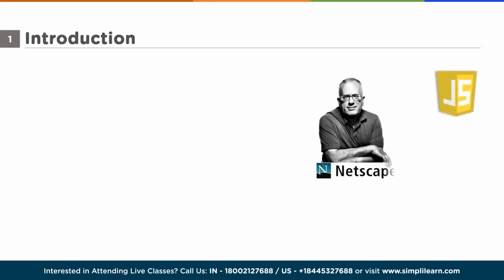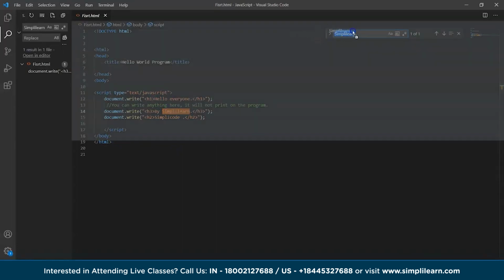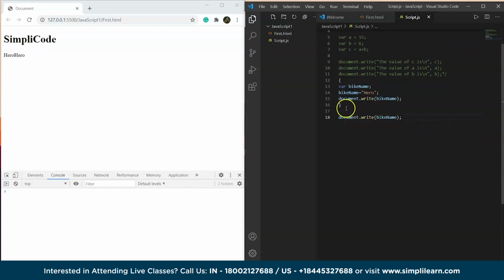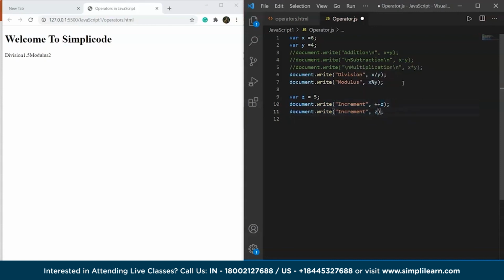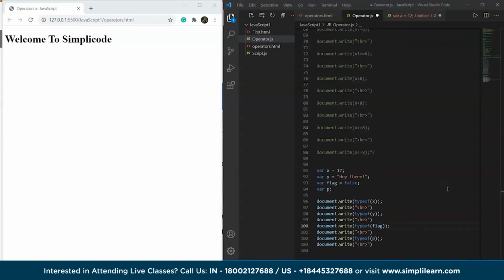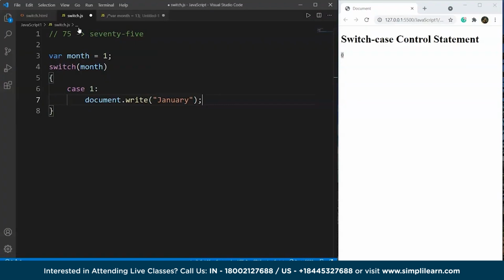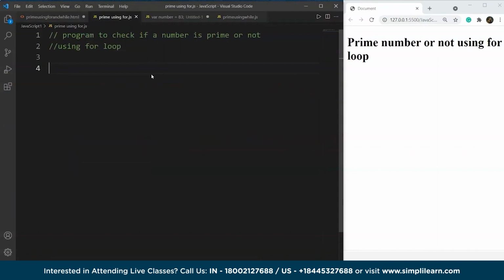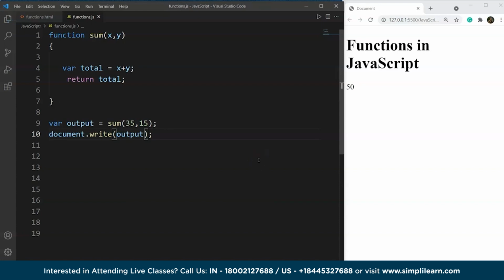Basics of Javascript | Javascript Tutorial for Beginners - Part 1 | SimpliCode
This video on Basics of JavaScript by Simplicode will take you through all the javascript basics in 3 hours. This JavaScript tutorial for beginners - Part 1 contains all the basic concepts of JavaScript, like what javascript is and the reasons to learn javascript. We've also covered some core javascript topics like data types, variables, type conversion, operators, and loops in JavaScript. By this tutorial's end, all your doubts related to JavaScript will be cleared.

Below are the topics we are covering in this Basics of JavaScript Tutorial.
00:00:00 Basics Of JavaScript
00:01:58 Introduction To JavaScript
00:11:11 Reasons To Learn JavaScript
00:17:11 What is DOM
00:22:41 How To Install VS Code
00:29:31 Hello World Program In JavaScript
00:41:28 JavaScript Statements And Comments
00:46:08 Variables In JavaScript
00:56:14 Data Types In JavaScript
01:03:13 Type Conversion In JavaScript
01:12:58 Operators In JavaScript
01:51:02 JavaScript Control Statements
01:55:33 If Else Statement In JavaScript
02:06:07 Switch Case Statements
02:17:55 Loops In JavaScript
02:52:35 Functions In JavaScript

🔥 Explore Our Free Course On Introduction to CSS With Completion Certificate by SkillUp

JavaScript is a programming language that is commonly used to make websites interactive and dynamic. It can be used to create things like drop-down menus, pop-up windows, and to validate forms. JavaScript code is usually run by the user's web browser, allowing the webpage to respond to user's actions, such as clicks or key presses.

🟢 Reasons To Learn JavaScript

There are several reasons why you should learn JavaScript:
✅ Popularity: JavaScript is one of the most widely-used programming languages on the web. It is supported by all major web browsers, which means that it can be used to create interactive and responsive websites that run on various devices.

✅ Versatility: JavaScript can be used for both front-end and back-end development. It can be used to create interactive user interfaces, as well as to create server-side scripts and applications.

✅ Career opportunities: Knowledge of JavaScript can open up many career opportunities. It is an in-demand skill for web developers, and it can also be used to build mobile and desktop apps using technologies such as React Native and Electron.

Skills Covered:
✅ Agile
✅ HTML
✅ CSS
✅ HTTP
✅ Express.js